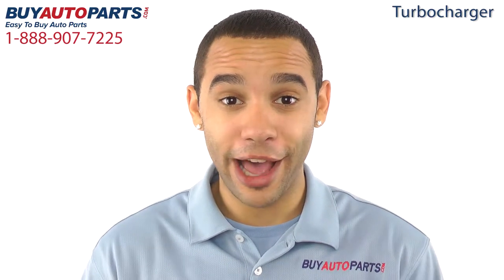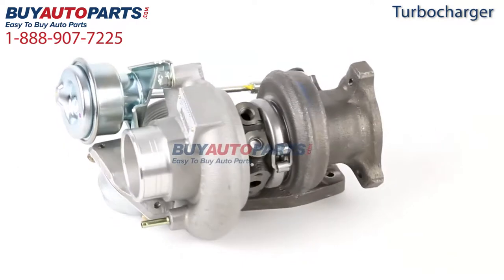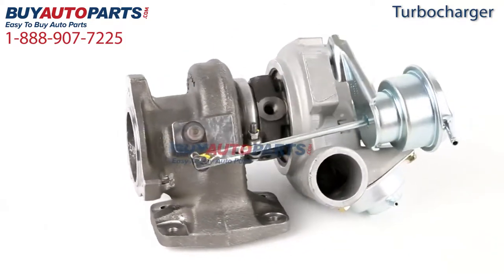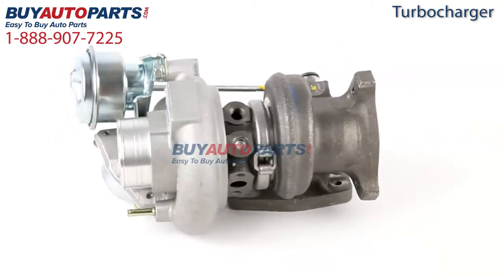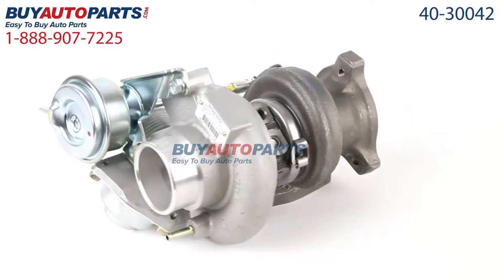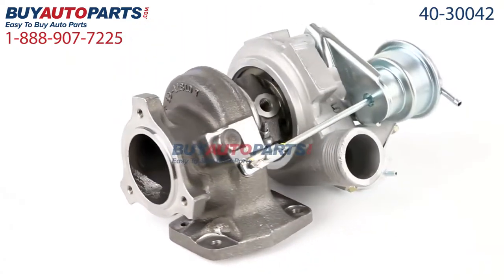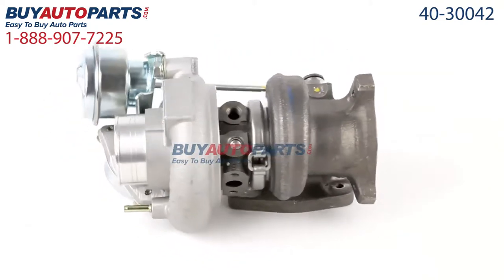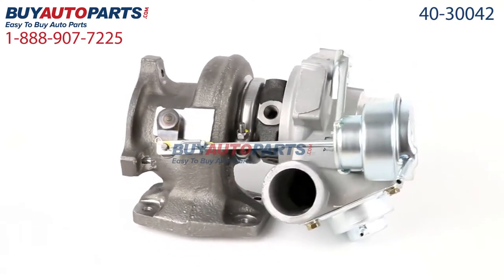Turbocharger from BuyAutoParts.com - Part# 40-30042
This is a guaranteed fit replacement Turbocharger from BuyAutoParts. This Turbocharger fits various 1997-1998 Volvo vehicles.

This Turbocharger and all of our parts ship for free and come with the support of our American auto parts specialists who are here to assist you at . Click to place your order with confidence now or give us a call if you have any questions.